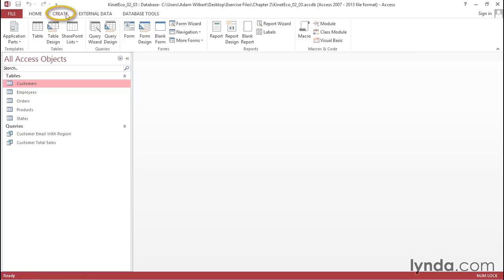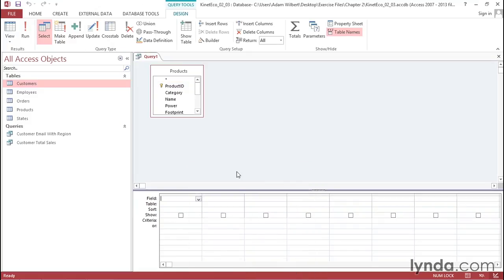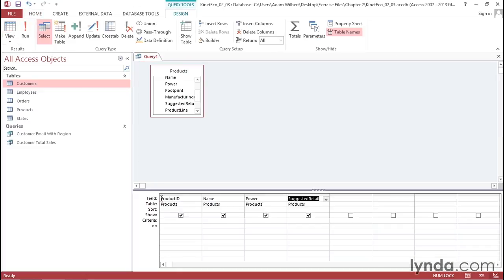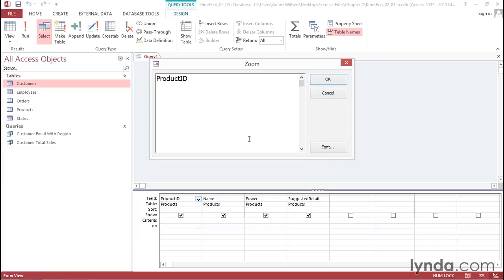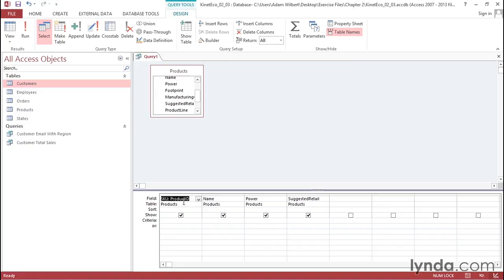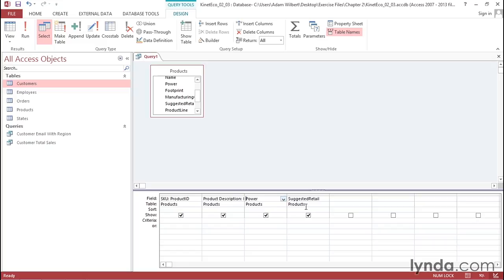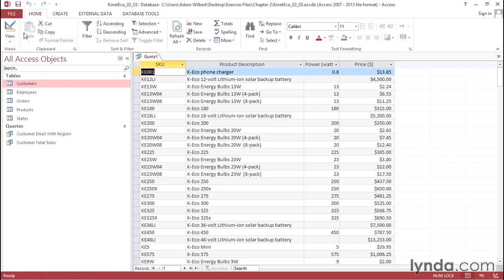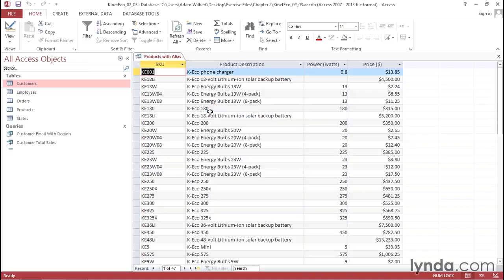009 Renaming the column headers